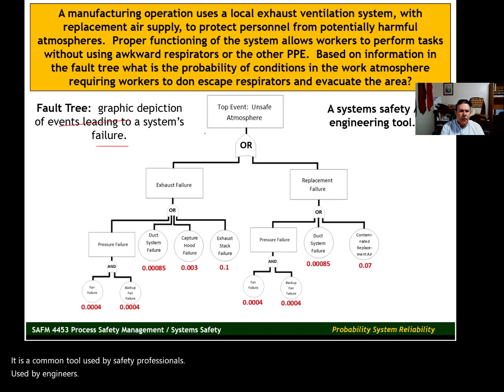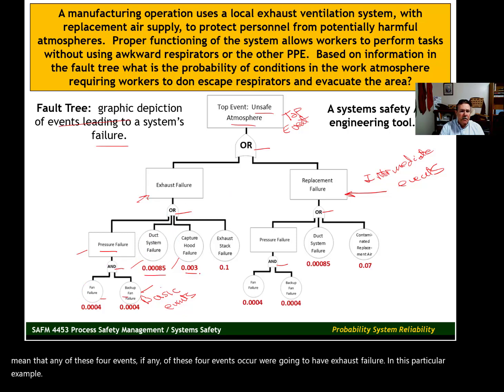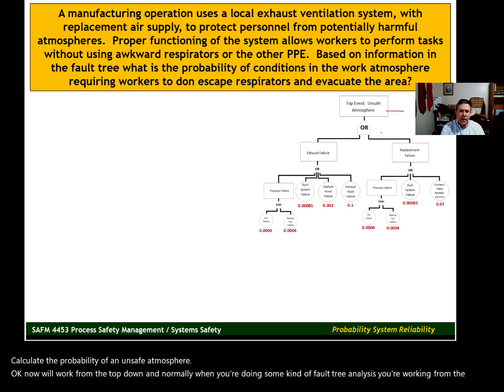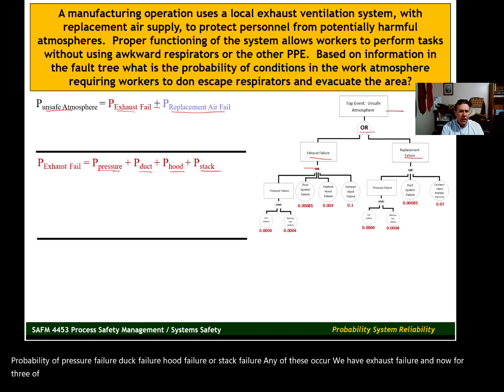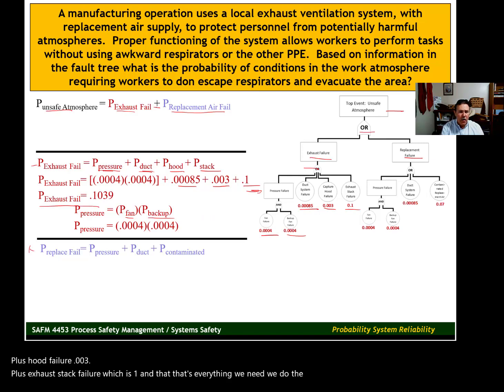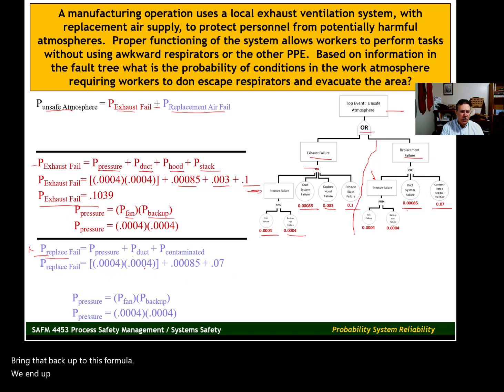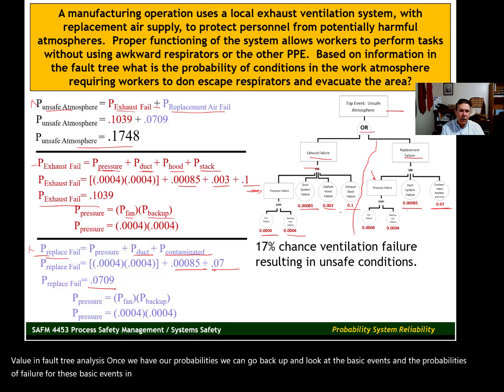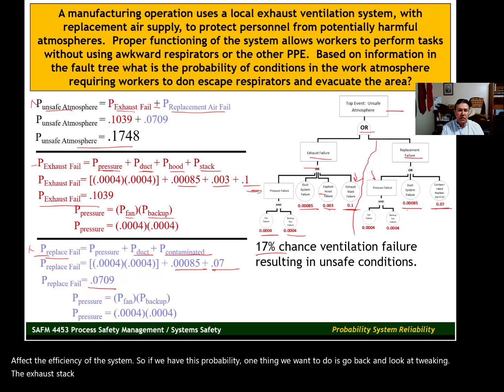Probability of Fault Tree "Top Event" ASP/CSP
For ASP / CSP exams candidates are expected to know a little about fault tree analysis, along with a basic understanding of probability.  In this example data are provided for basic and intermediate events.  From these data the probability of a the "top event" can be calculated.  The presenter is Dr. Doug Martin.  Dr. Martin earned his Ph.D. from Oklahoma State University and is a CSP.  In addition Dr. Martin worked as a safety manager in the construction industry for 20 years.  For more information about the EHSM program at Northeastern you may contact Dr. Martin at . Northeastern State University's Environmental, Health, and Safety Management program has been recognized as a Qualified Academic Program by the Board of Certified Safety Professionals (BCSP).